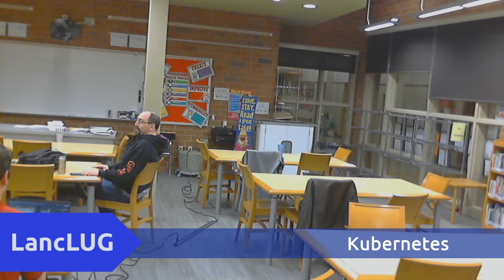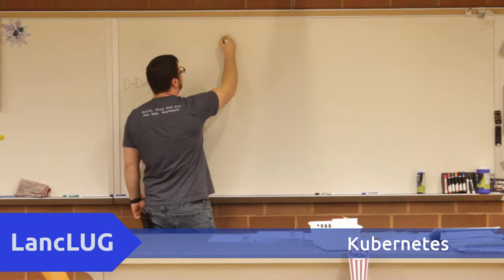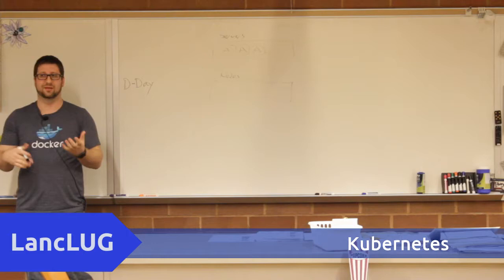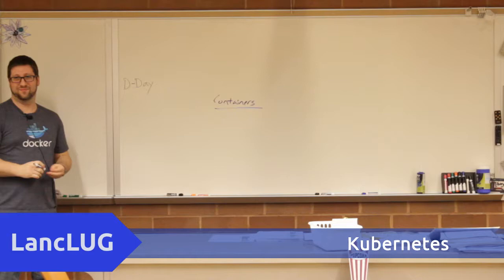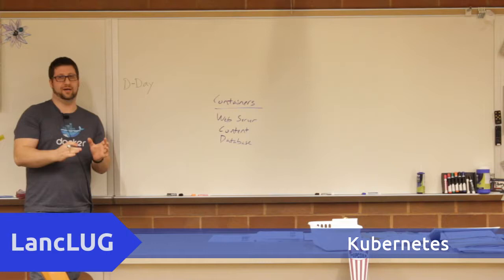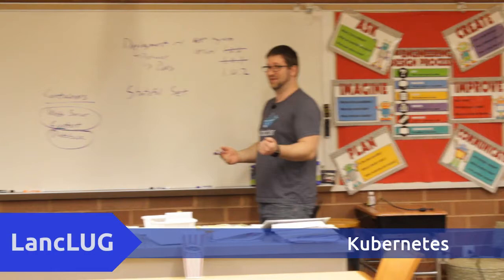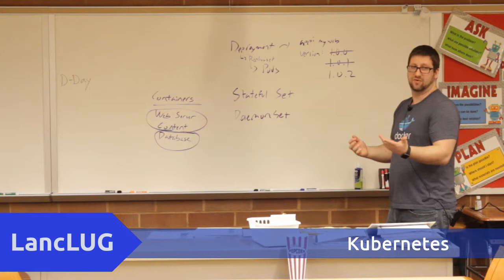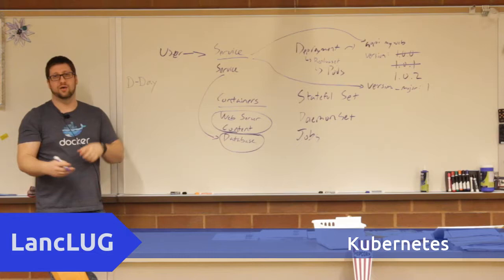LancLUG - Kubernetes - Mike Newswanger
Lancaster Linux User Group Live.
Mike Newswanger presents an introduction to Kubernetes